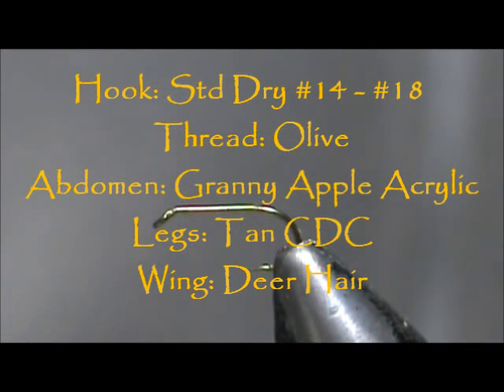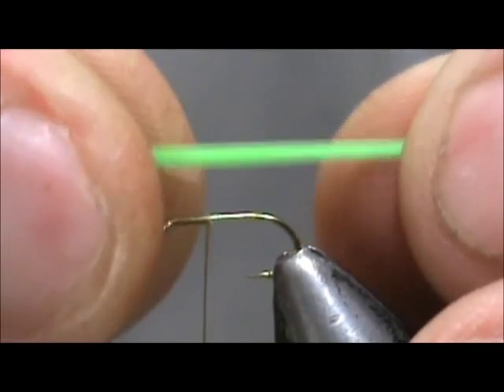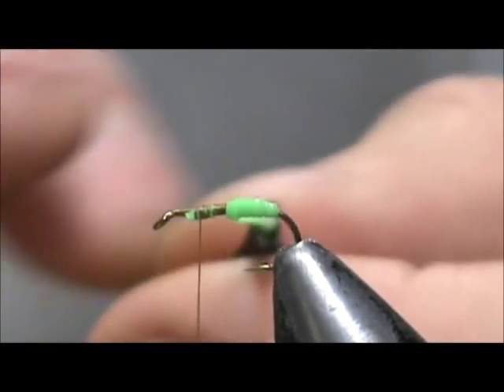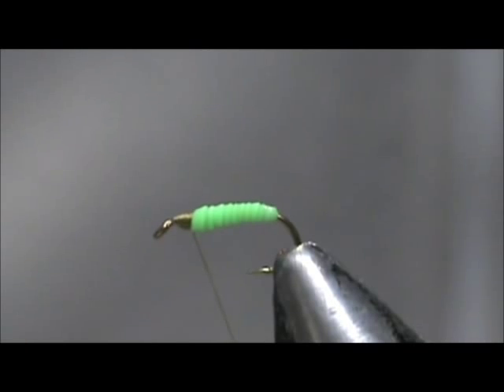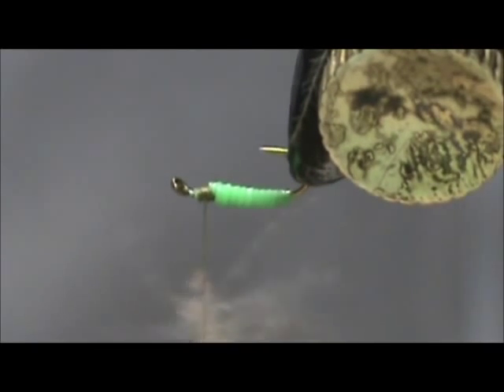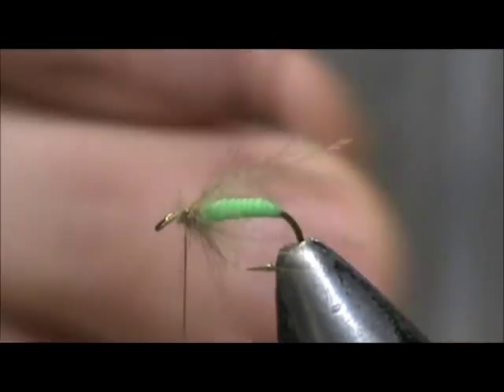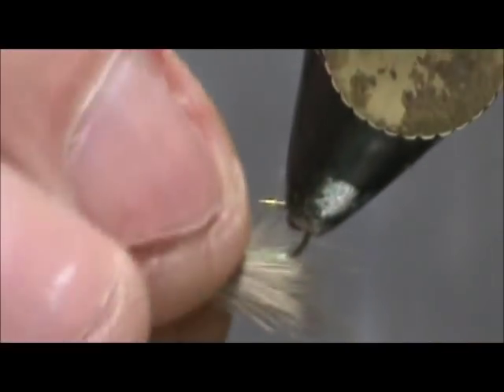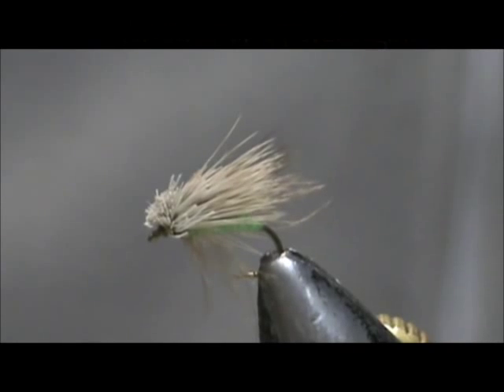Beginner Fly Tying an Acrylic Granny Apple Caddis with Jim Misiura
Hook: Std Dry #14 - #16
Thread: Olive
Body: Acrylic Hair Band
Legs: Tan CDC
Wing: Deer Hair